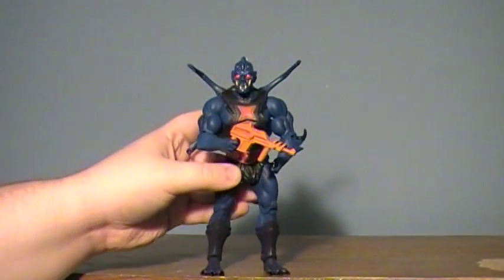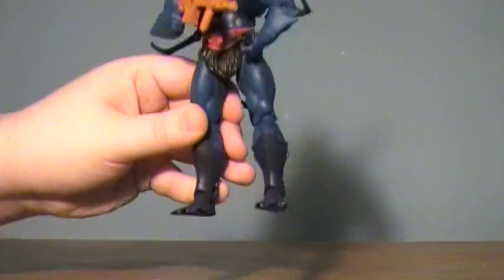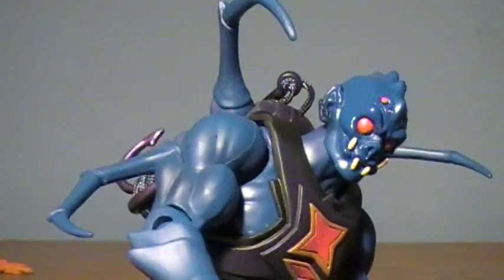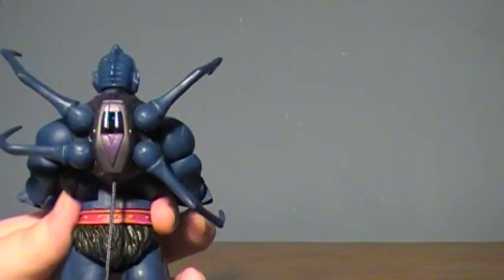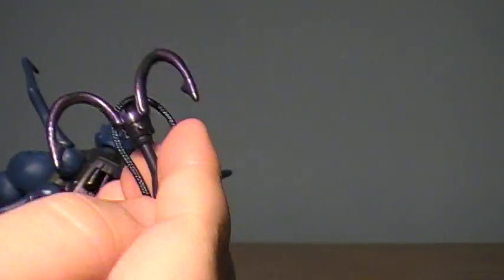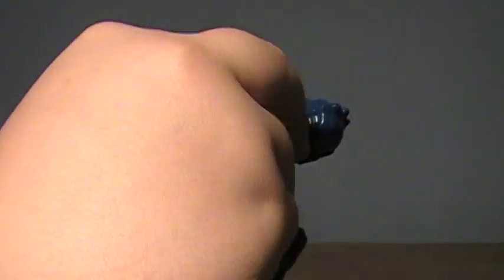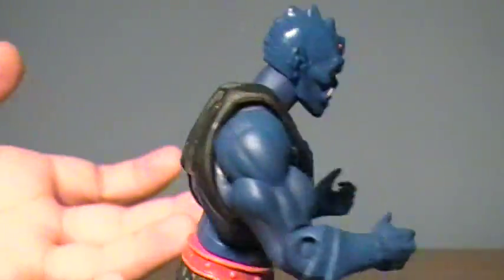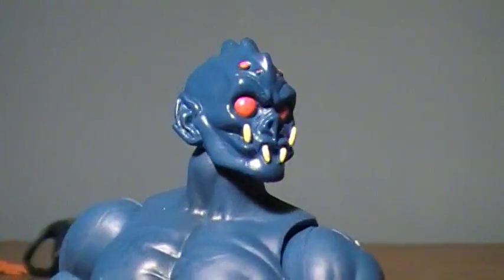Masters of the Universe Classics: Webstor Review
That's right. I compared him to Houdini and Isaac Newton. Suck it up. `

Where do I do most of my toy shopping?

Like the whole social network thing?